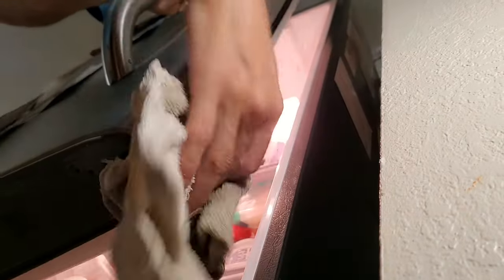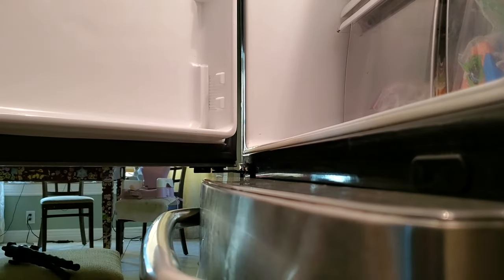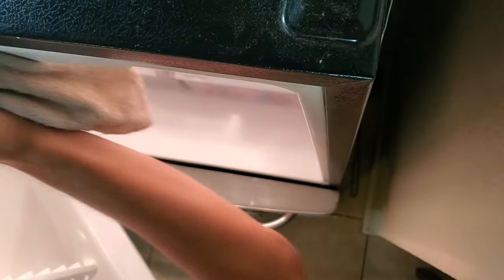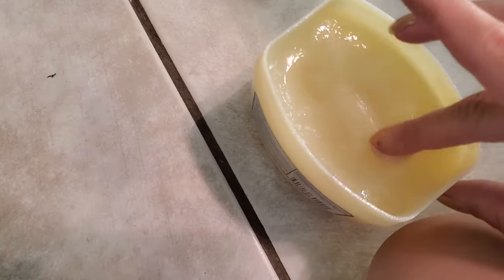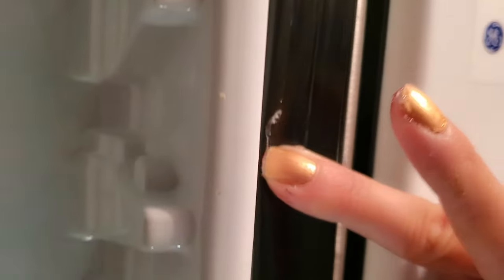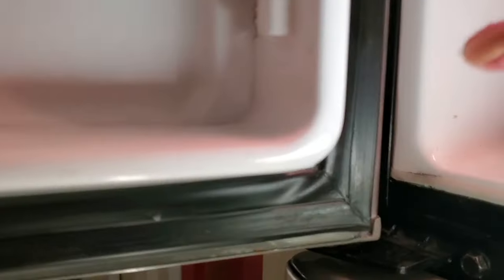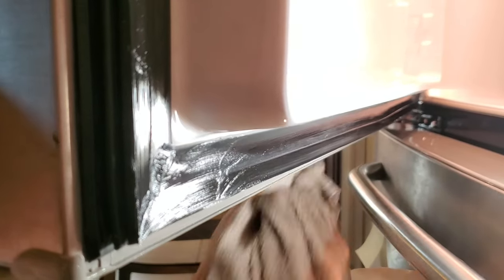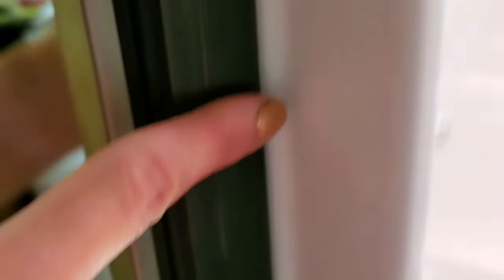#1 RIDICULOUSLY Easy & Cheap Fix for a Refrigerator Door that Won't Stay Closed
Using Vaseline or petroleum jelly on the gasket of your refrigerator door is more than just a fix when your refrigerator door won't stay closed. It actually is a maintenance item that extends the life of a gasket. Some owner's manuals actually call for a reapplication of Vaseline twice a year to keep the gasket soft and keep a tight seal on the refrigerator.

Now could you replace the gasket? Sure! But sometimes they don’t make them anymore. Vaseline obviously won’t repair tears in a gasket, but it will provide a temporary fix before you can get a replacement gasket or buy a new refrigerator on a more relaxed schedule not driven by necessity.

Other lovely benefits:
○ the eerie quiet of the house without the sound of the refrigerator constantly running
○ ...which also saves you money on your electrical bill.

Share this tip with a friend, take the proceeds of $ saved and go out for a drink! Or if this was a last ditch attempt before buying a new refrigerator you might get an entire vacation covered out of the deal!!!

Cheers!

NEXT VIDEO:
○ How well this "fix" holds up long term: COMING SOON
○ The "other repairs" video: COMING SOON

MATERIALS USED
○ old towel
○ soap & water
○ Vaseline or similar petroleum jelly ← unfortunately a 3 pack, but it was the best deal I could find online and you can give two away to your two best friends.

You are not obligated to do so, but it does fund these videos in hopes of helping you keep your appliances running more efficiently and there is no additional charge to you.